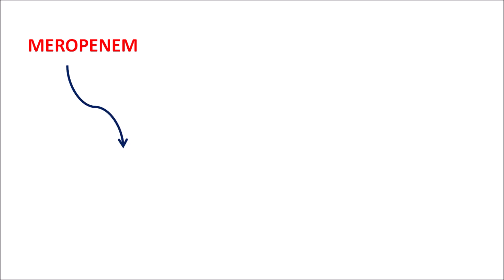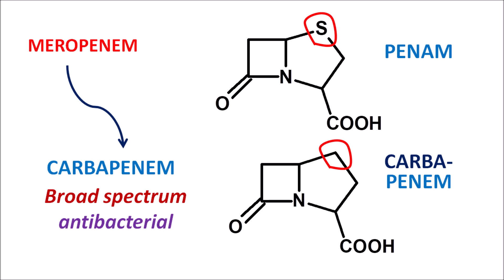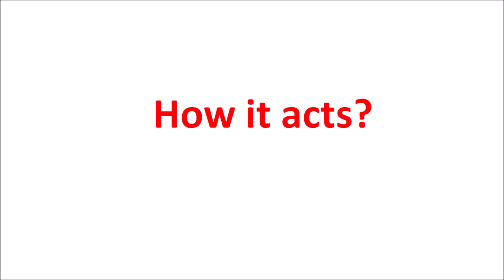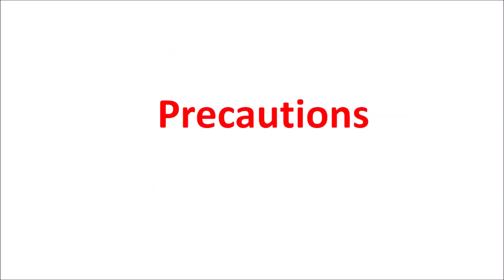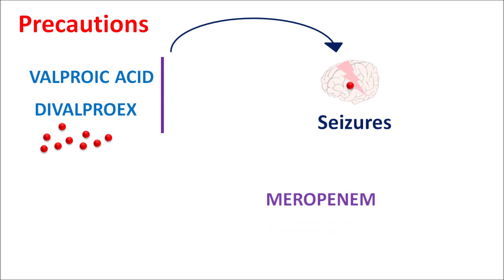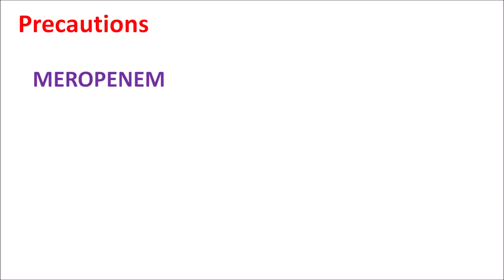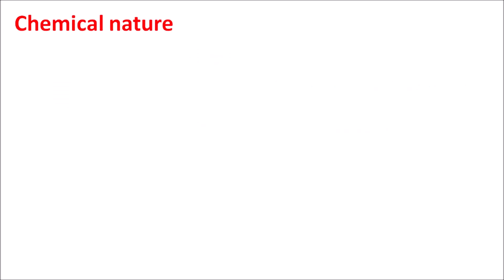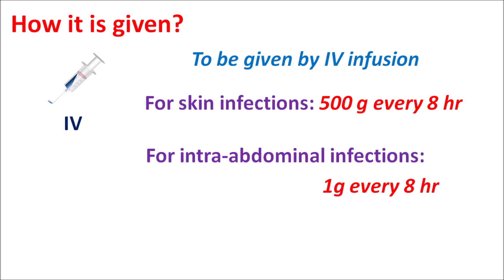Meropenem IV infusion - Precautions, side effects & uses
Meropenem antibiotic is given by IV infusion. It is a carbapenem that acts as broad spectrum antibacterial indicated for skin and skin structure infections, intra-abdominal infections and bacterial meningitis.